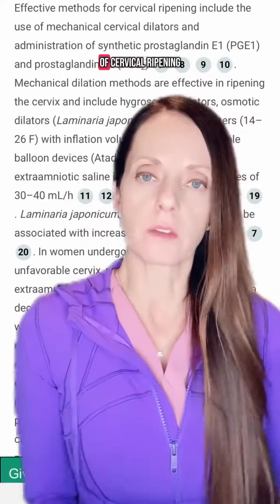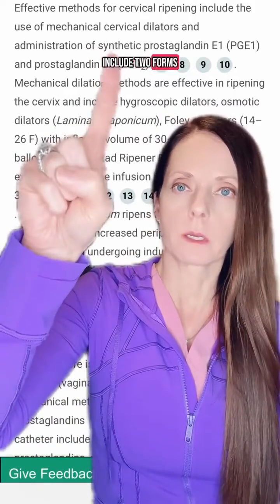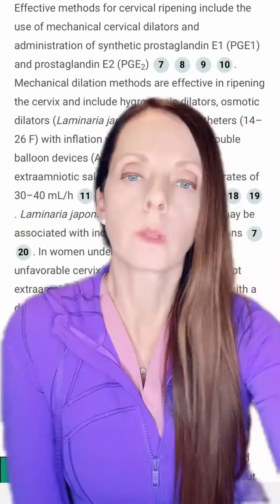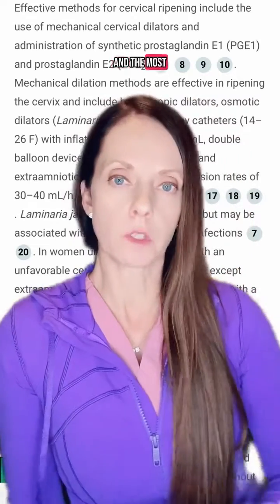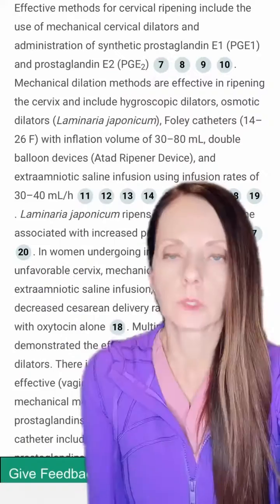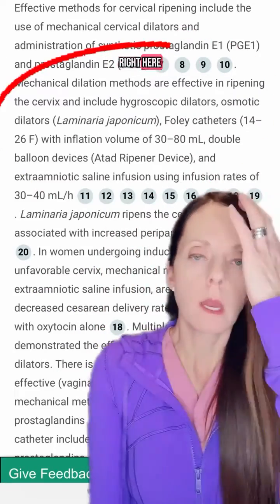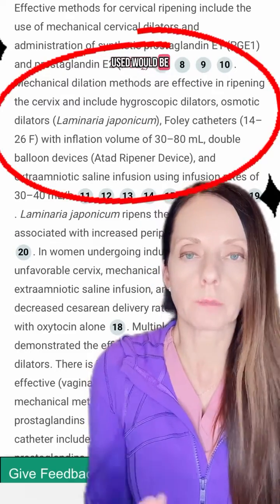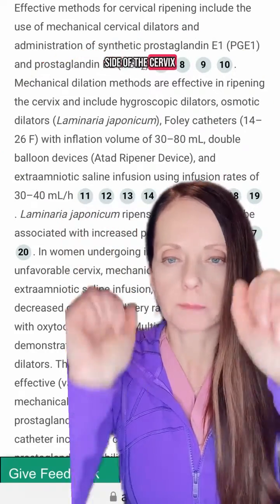Difference between spontaneous labor, induction of labor and augmentation of labor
I am a double board certified ObGyn and Maternal-Fetal Medicine specialist focusing on the care of people with maternal and/or fetal complications of pregnancy. I discuss hot topics related to fertility, pregnancy and the postpartum period, and do a little myth-busting and fact-checking to keep things real! Not only am I a doc, but I was also a patient who had infertility, a high-risk twin pregnancy and preterm delivery, and NICU stay at age 43 as a first-time mom--so I GET IT! Leave requests for new topics in comments!

Instagram and Facebook: Babies After 35